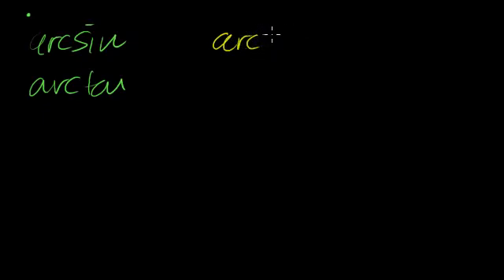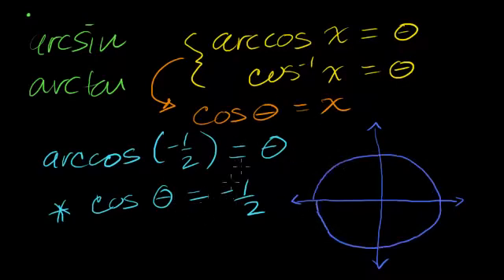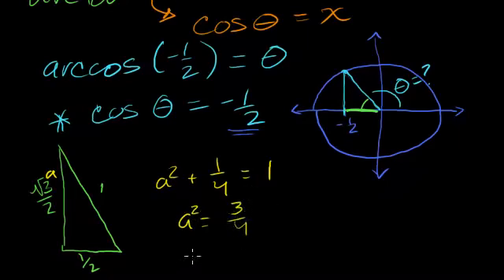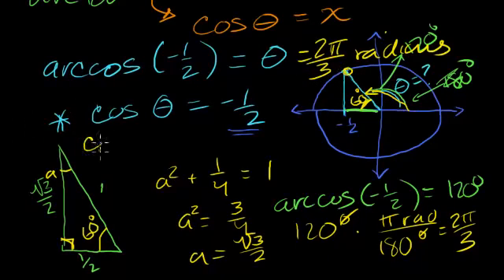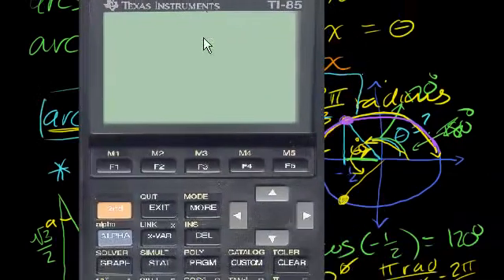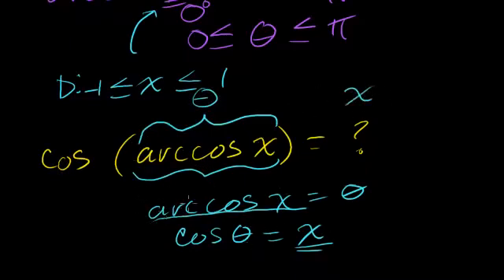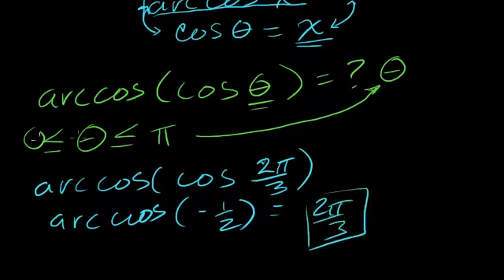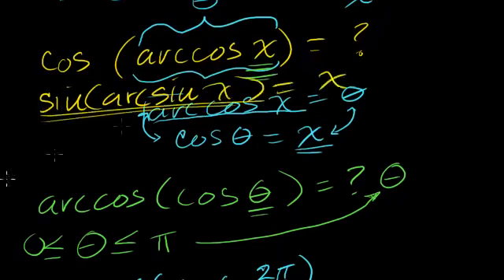Math Trigonometry - Intro to arccosine